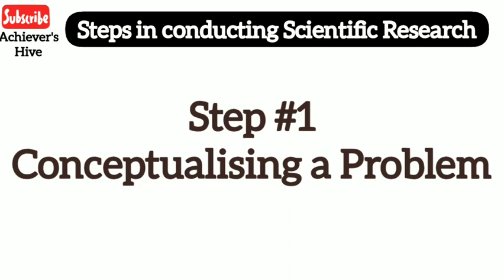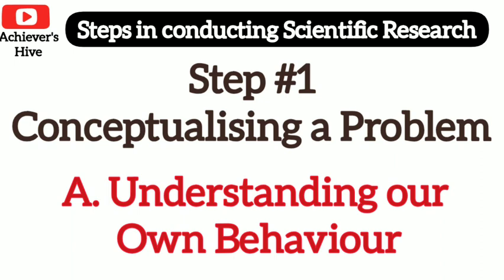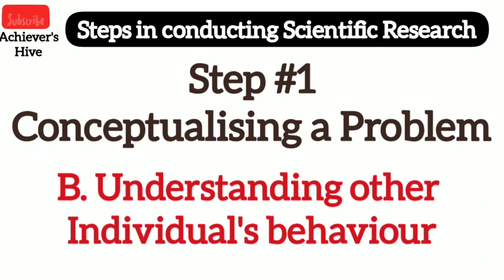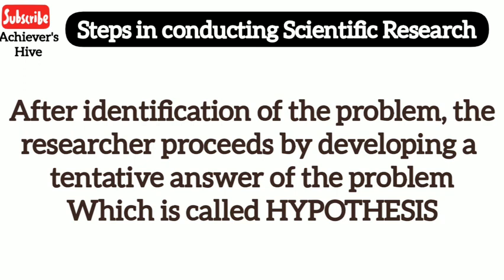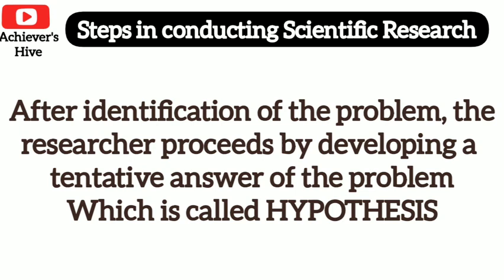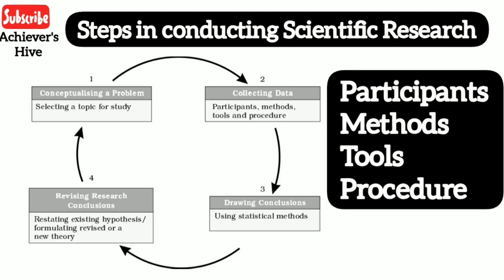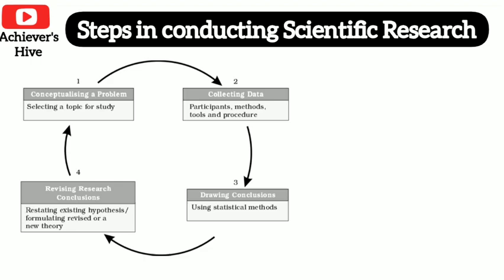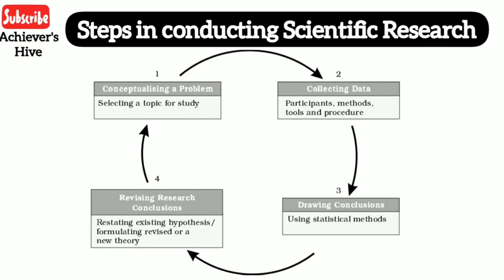Psychology Class11 CBSE NCERT #2020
Hello Learners!

Welcome to Achiever's Hive.
On this plateform you will find all the videos related to Psychology

CLASS XI
CHAPTER 2
PART 2

This video is for class XI and this is the second part of chapter 2
This video contains Chapter 2 content and next sub topic has been covered in this video from your NCERT book of CLASS XI PSYCHOLOGY

To check all the videos of chapter 1 check this playlist